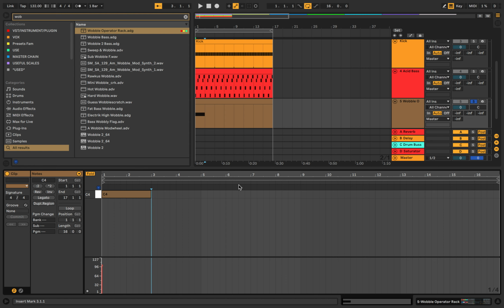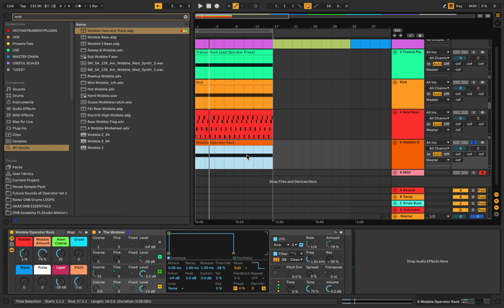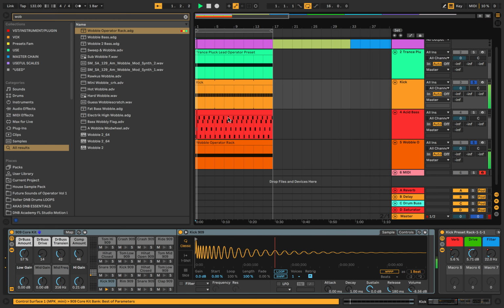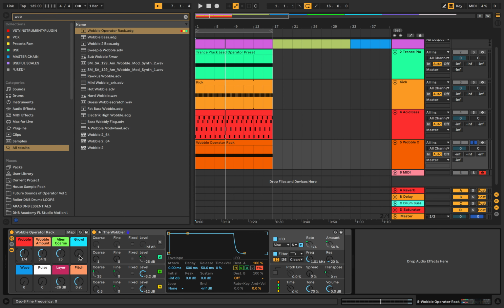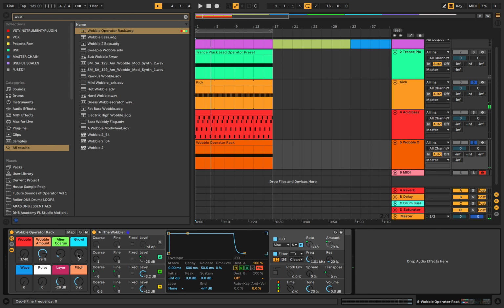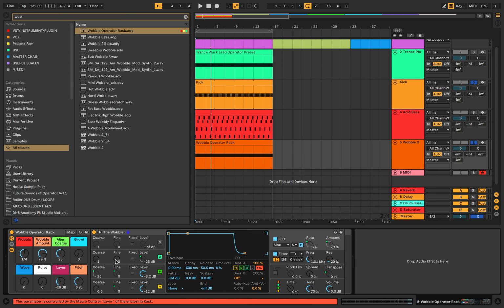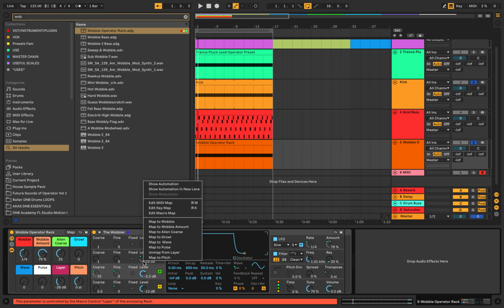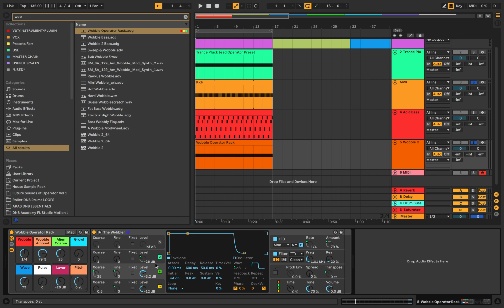How to make a Wobble Bass in Ableton Live | Operator | Dubstep (Free Preset Included)